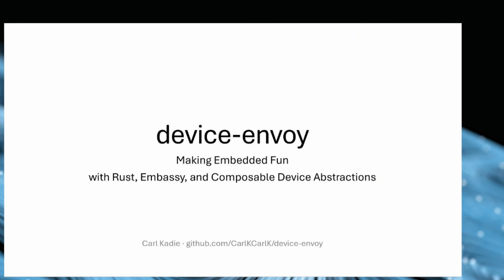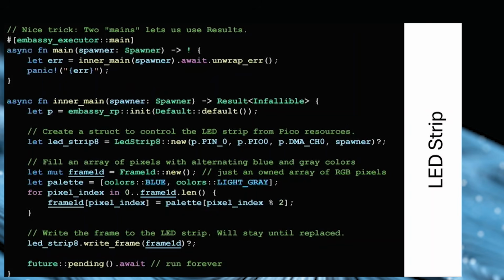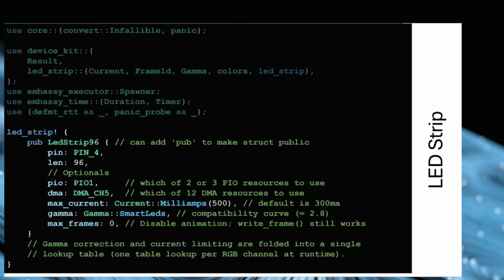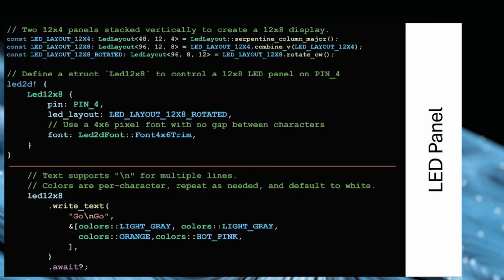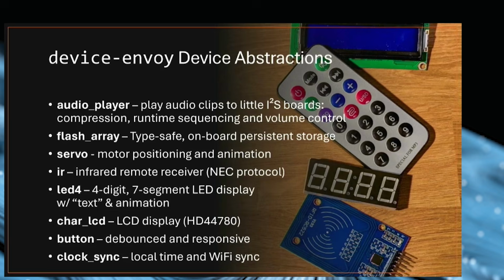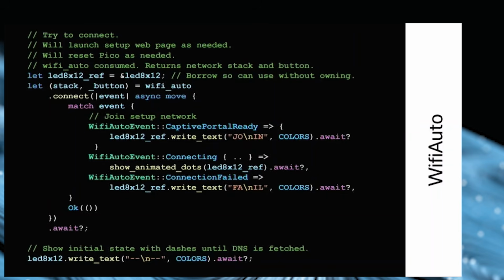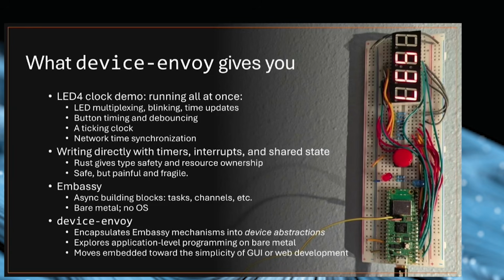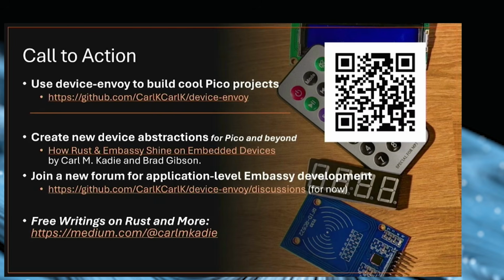device-envoy: Making Embedded Fun​ with Rust—by Carl Kadie—Seattle Rust User Group, February 2026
device-envoy: Making Embedded Fun​ with Rust, Embassy, and Composable Device Abstractions

This talk introduces device-envoy, a new open-source Rust library built on Embassy that explores application-level programming on bare-metal microcontrollers, working toward making embedded development as easy as GUI or web programming.

The demo includes LED panels, Wi-Fi auto-configuration, and a Conway’s Game of Life running on a microcontroller. The library also provides audio playback and other reusable device abstractions.

Device abstractions encapsulate hardware and async coordination behind simple APIs. Built on Embassy, device-envoy organizes tasks and channels within typed components, so application code focuses on behavior instead of async coordination.